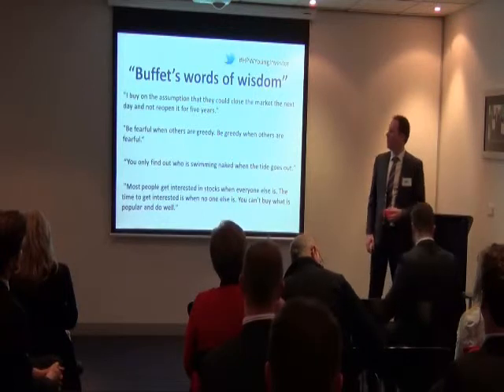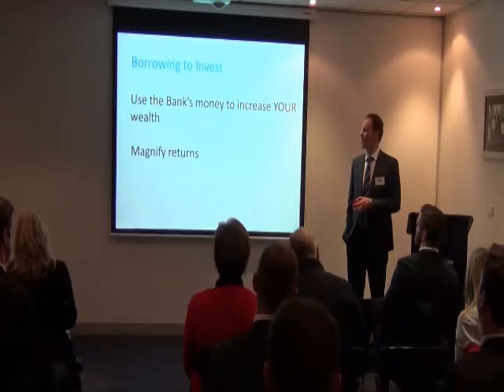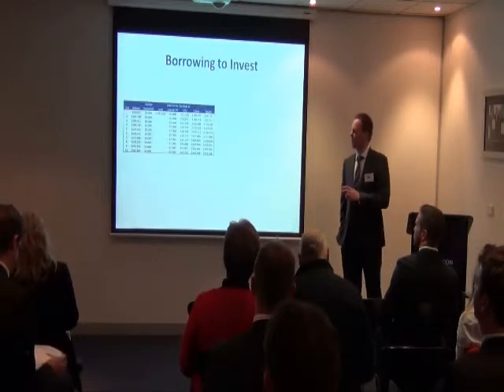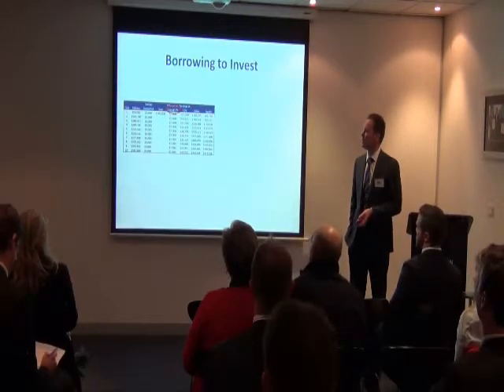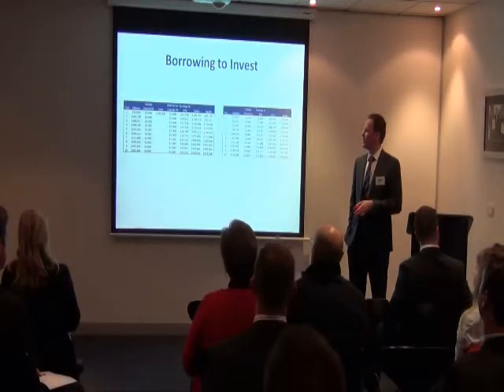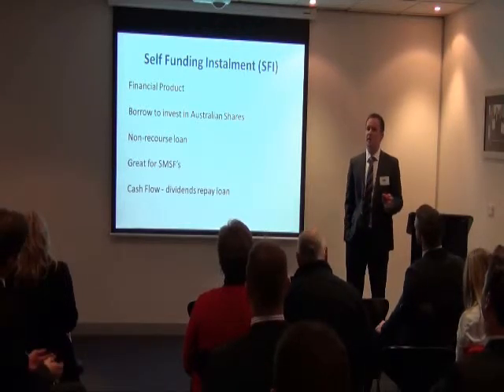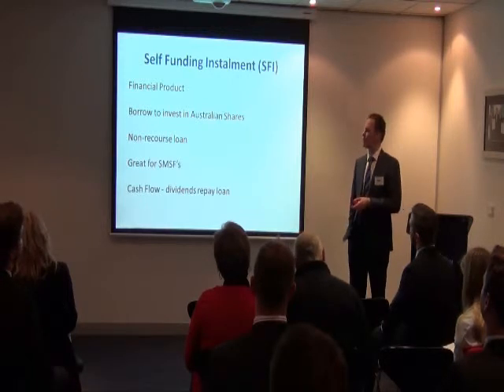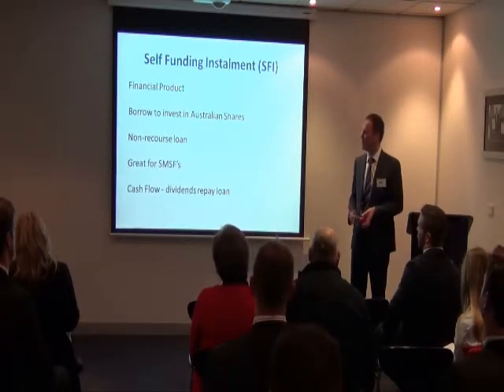Simon Curtain and Andrew Hewison define the foundations required to accumulate wealth. Part 3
The road to financial "success" can be daunting. Join Senior Advisers Simon Curtain and Andrew Hewison as they define the foundations required and step through some strategies to accumulate and manage wealth.

We will also be joined by partners Daniel & Matthew from Briggins Suits, styling experts on how to "succeed" in the wardrobe. Dan & Matt will walk us through what to look for when carving out the premium professional style.

Established in 1985, Hewison Private Wealth has grown to become one of Australia's leading independent wealth management firms -- and we can prove it.

Dissatisfied with the "off the shelf" approach to financial planning that takes control away from clients and into the hands of a fund manager, our founder, John Hewison sought to establish a wealth management model which would give every client control and flexibility over their finances. He also believed that advice must be delivered without bias and tailored to a client's individual objectives.

Today, Hewison Private Wealth provides this solution: Our direct investment philosophy together with individually managed accounts provide clients with optimum service, truly independent advice and investment strategies that have been tested and adapted to accommodate rising and falling financial markets during the past
25 years.